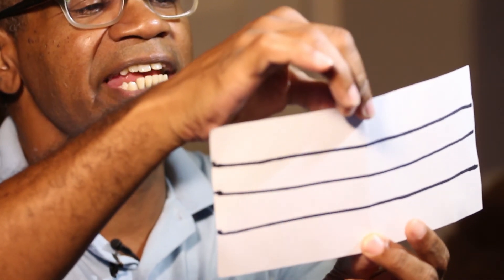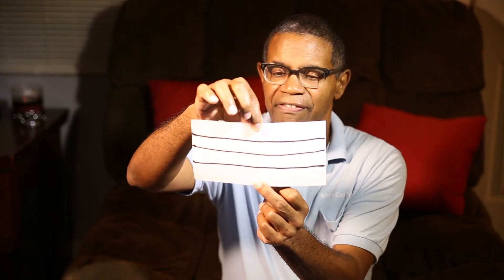Understanding the Autofocus Point Types - Contrast & Phase Detect, Dual Pixel AF, Cross Type AF, etc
Understanding Your DSLR Autofocus Points -
This episode talks about the 3 types of autofocus points found in most DSLR cameras and how they help your camera grab focus.
Knowing your DSLR autofocus type might help explain why your camera autofocus system is so lousy or so awesome. Plus knowing autofocus point types might help you decide which camera is best for your needs. Cross type autofocus points are also explained.

Cross-type autofocus points explained. Contrast Detect, Phase Detect and Dual Pixel autofocus is explained.

This video is made possible by Frank White Photography.